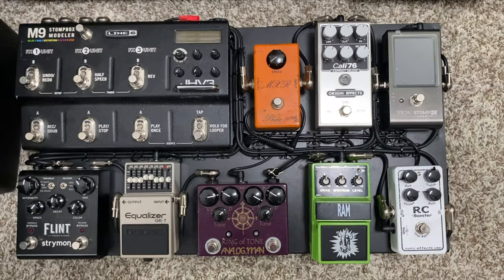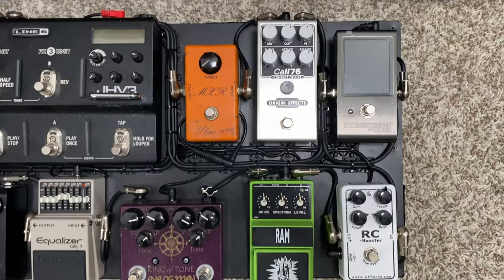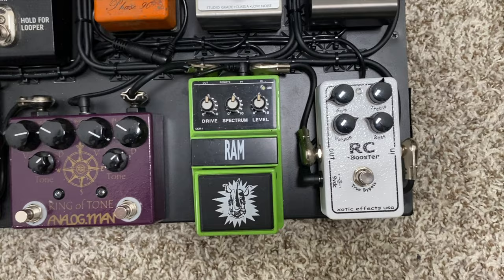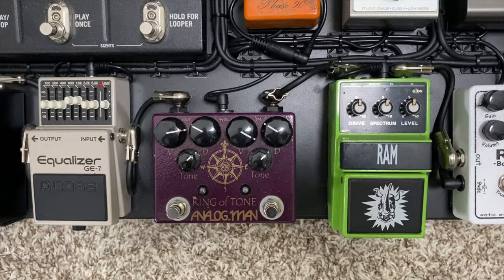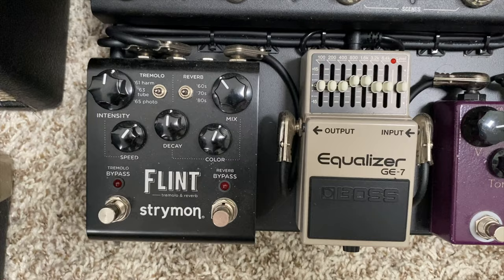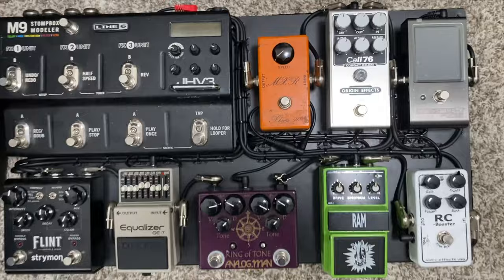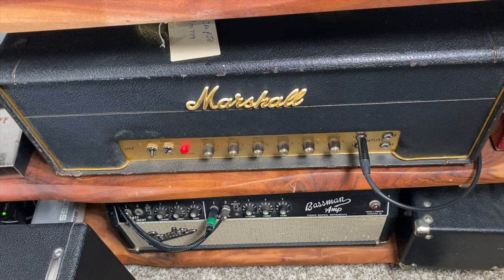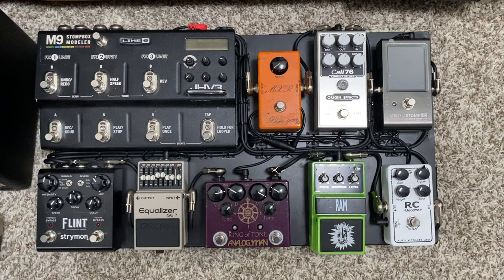My Main Guitar Pedalboard Setup